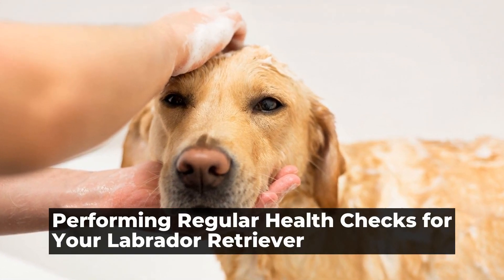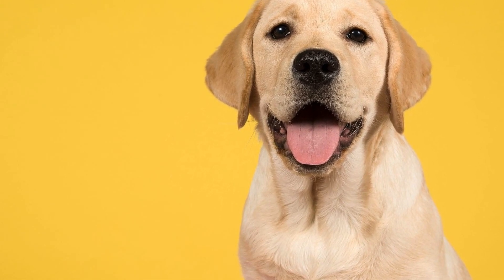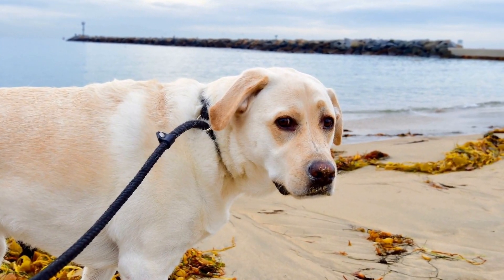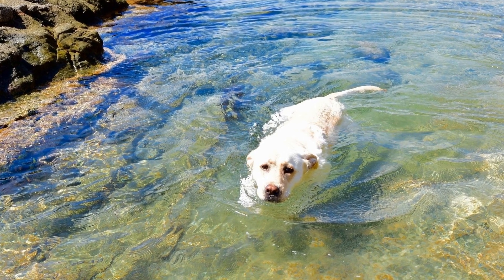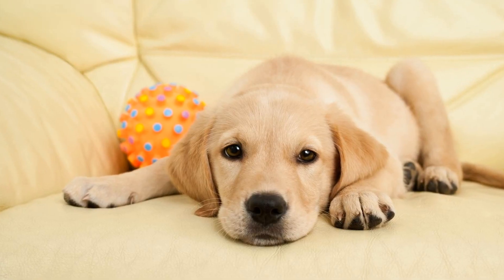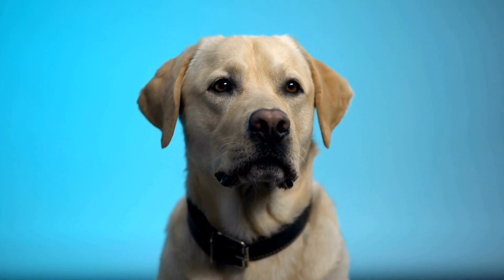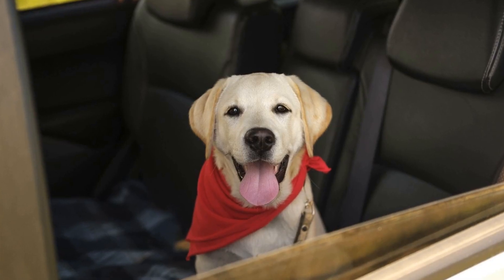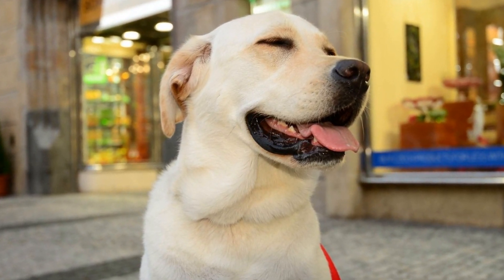Performing Regular Health Checks for Your Labrador Retriever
Labrador Retrievers are one of the most popular dog breeds in the world  Known for their friendly and loyal nature, they make wonderful family pets  But just like any other breed, Labradors are susceptible to certain health issues that owners need to be aware of  Conducting regular health checks at home can help detect any potential problems early on, ensuring that your beloved pet remains happy and healthy for years to come

One of the first things to consider when conducting a health check at home is the Labrador's weight
00:00 Performing Regular Health Checks for Your Labrador Retriever